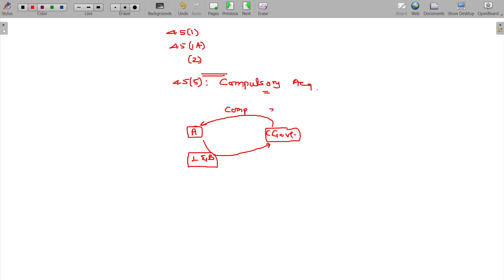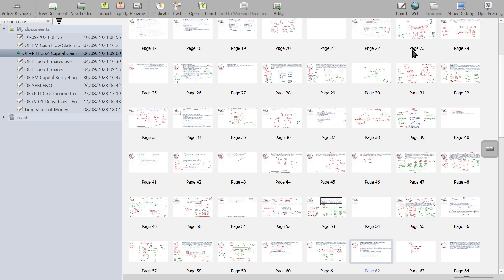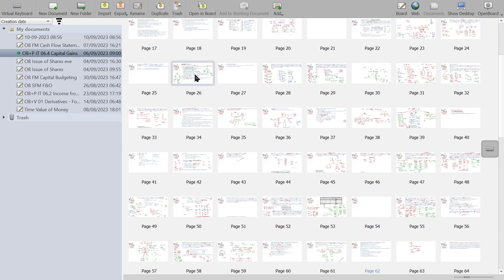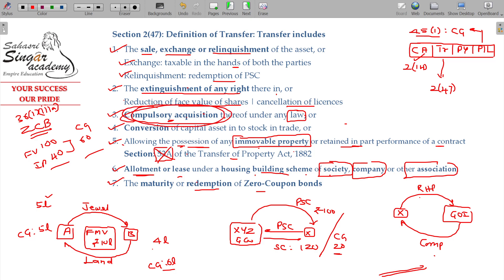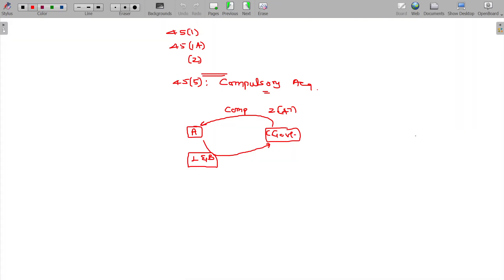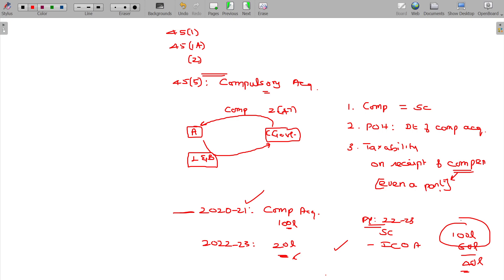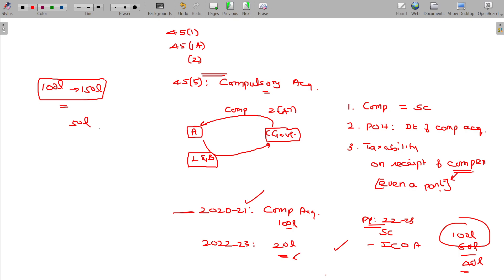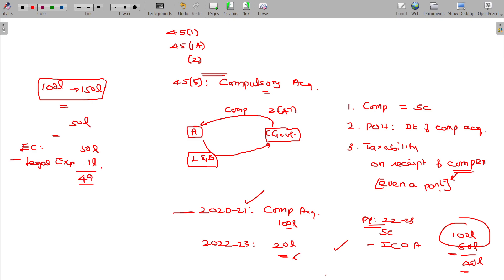AY 23-24 Income Tax - 5.4.29 Capital Gains - Compulsory Acquisition [ Section 45(5)]